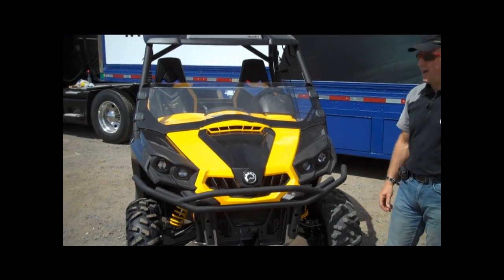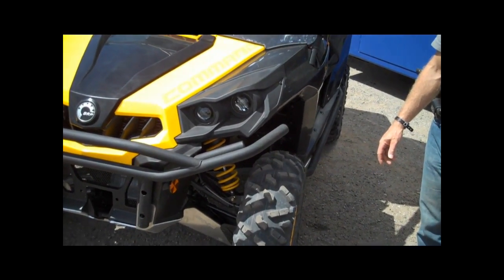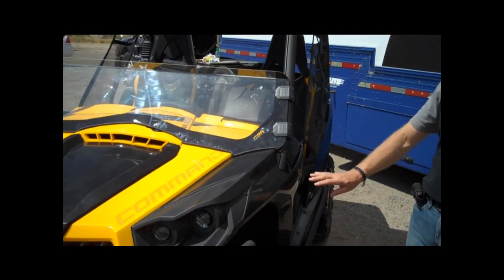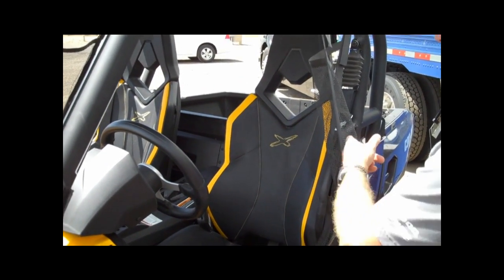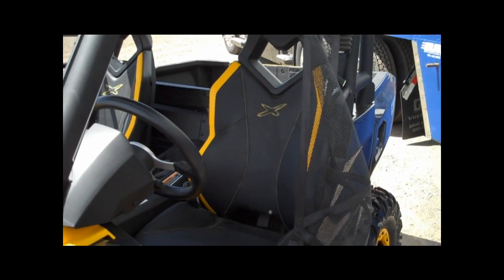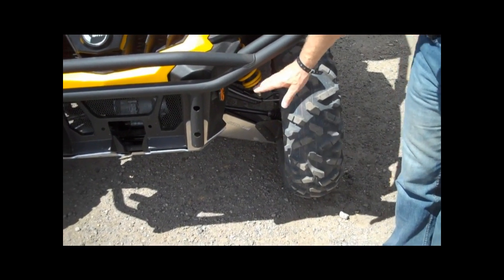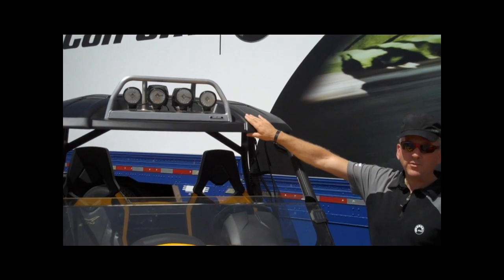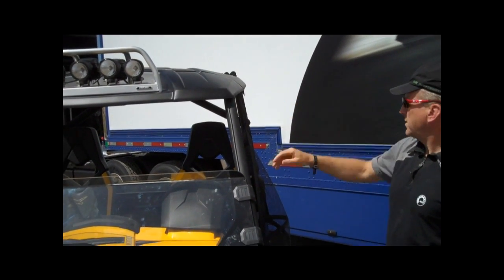The Can-Am Commander X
Luc Bouchard, Engineering Project Manager for the Can-Am Commander talks about the features included in the Commander X package.